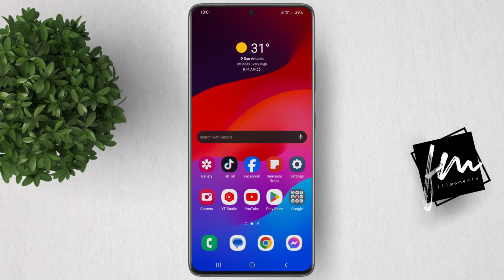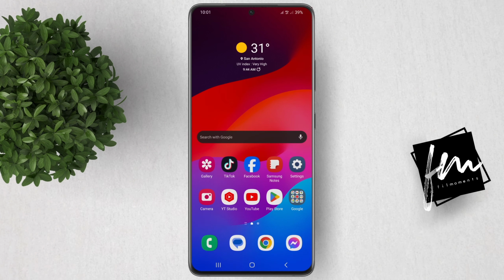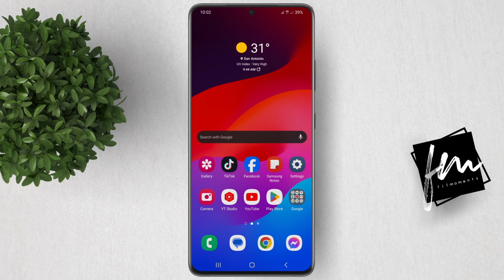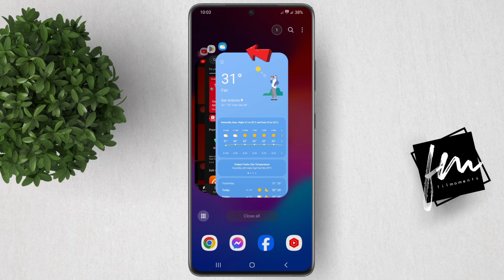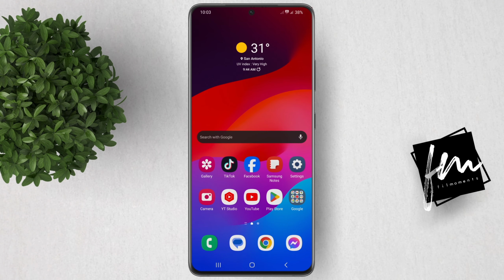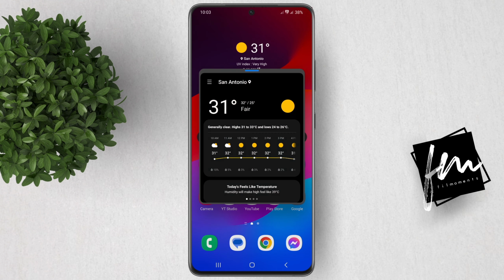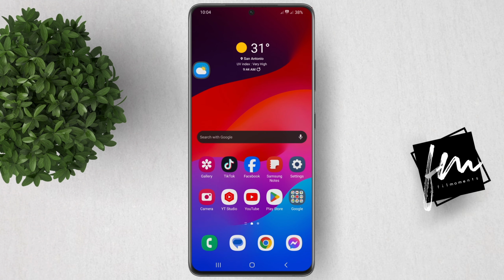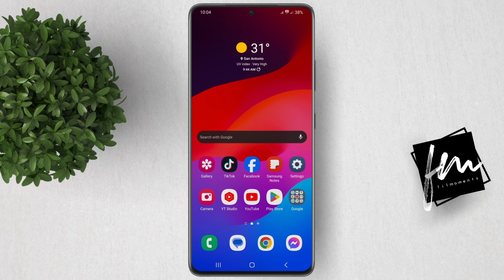How to Open Apps in Pop-Up View on Your Samsung Phone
Learn how to open apps in pop-up view on your Samsung phone with these two simple methods. Pop-up view is a great way to keep an eye on something while you're using another app, or to use two apps side-by-side. This tutorial will also show you how to minimize and close pop-up view windows.**